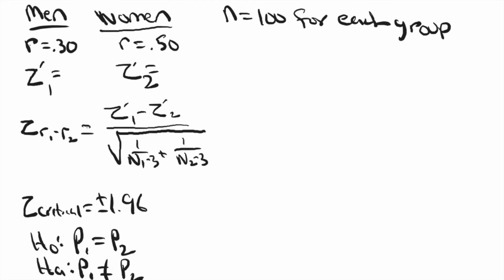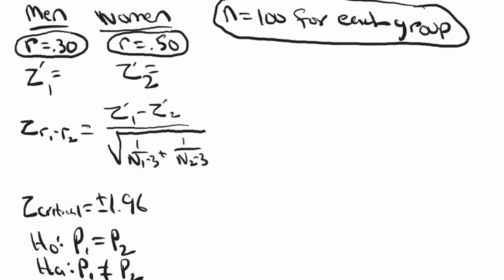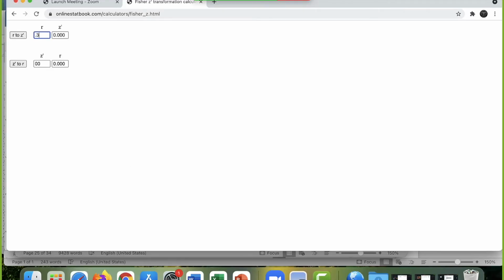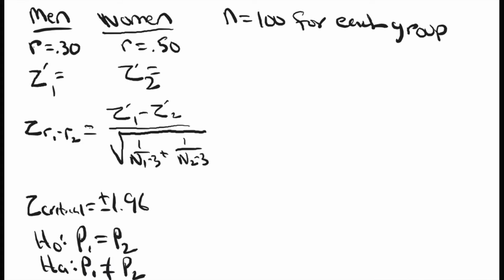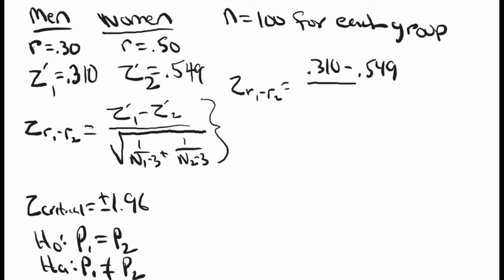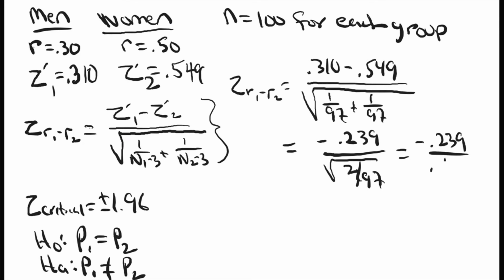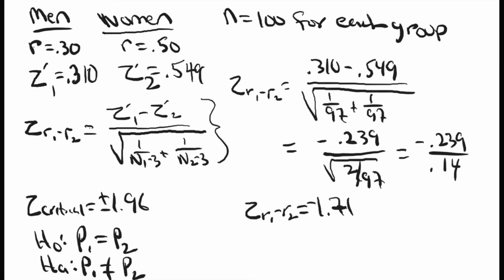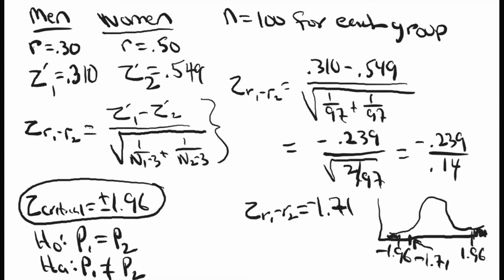Comparing Correlation Coefficients to test for Significant Differences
Tim Urdan, author of Statistics in Plain English, demonstrates how to test whether two correlation coefficients are significantly different from each other.